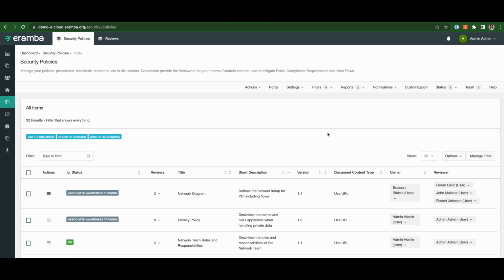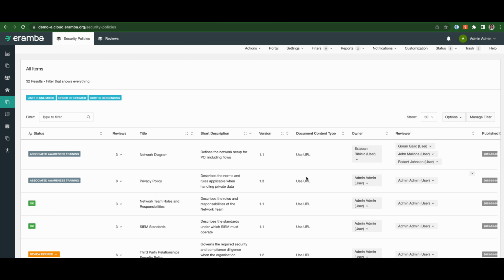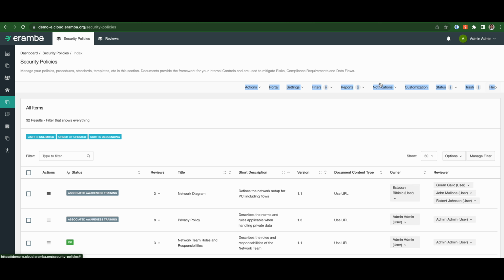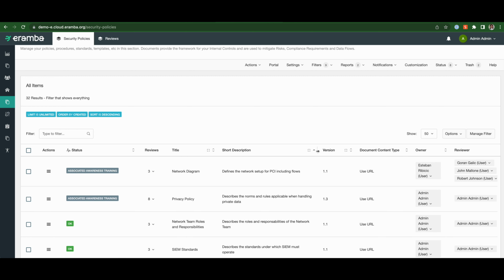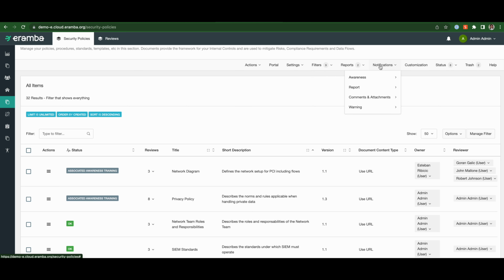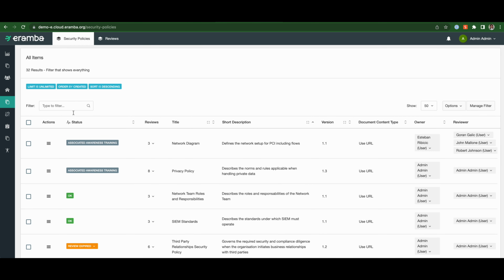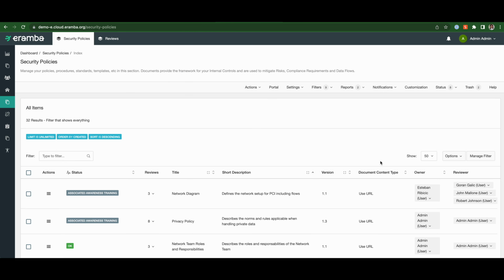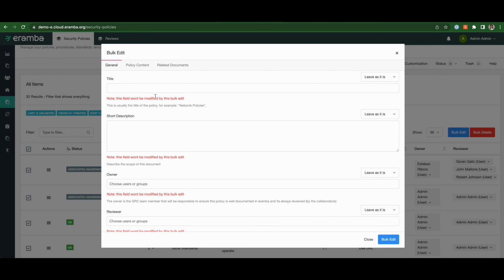User Interface Introduction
This is an introductory video to eramba unified user interface

Important: Always use our learning platform to learn how eramba is used, this Youtube channel has only a few introductory videos.